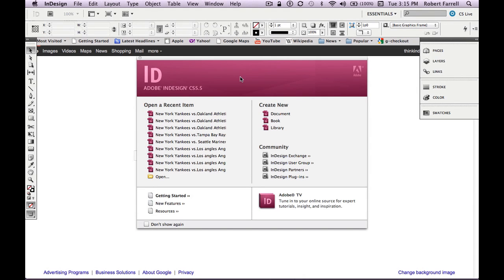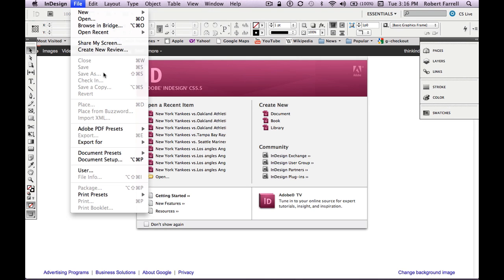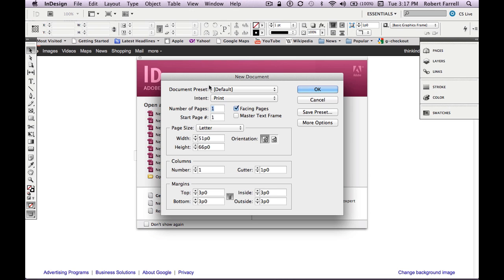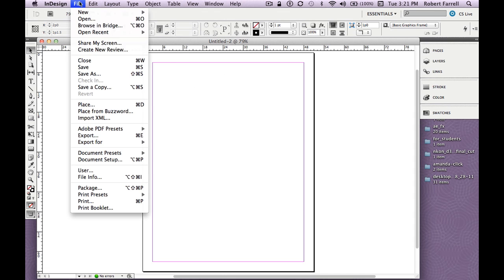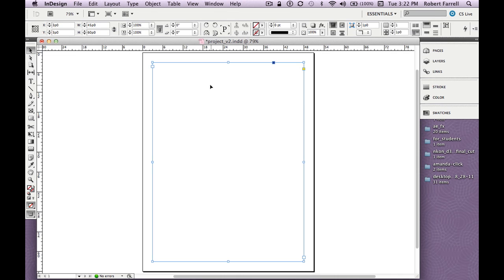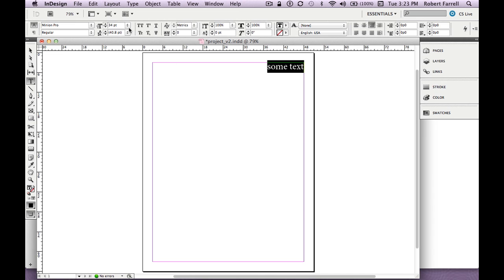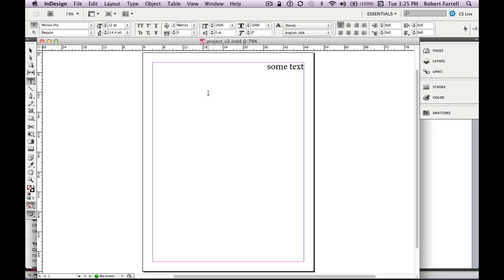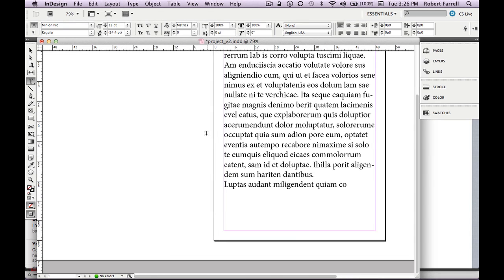Adobe inDesign CS5.5 Tutorial Getting Started part 1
This is a getting started Adobe InDesign tutorial where i share my production techniques when creating documents in inDesign